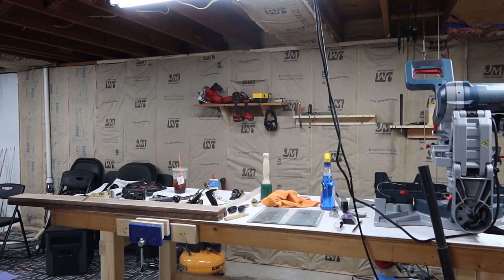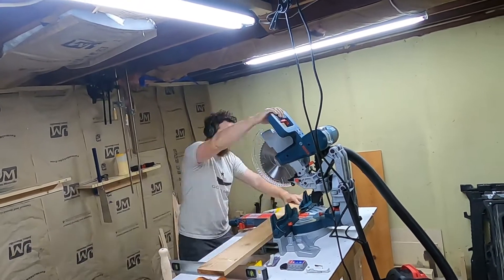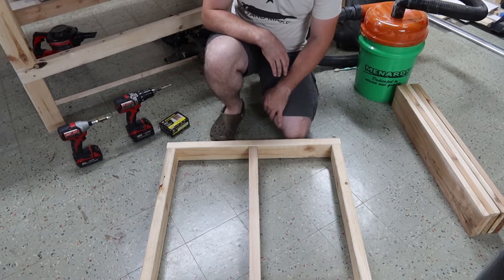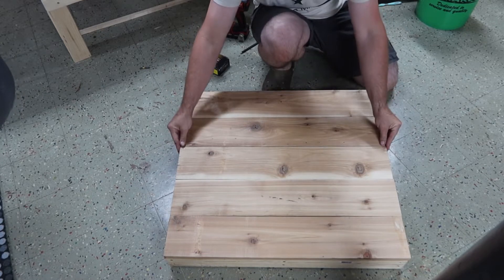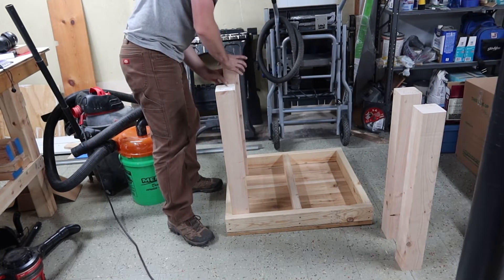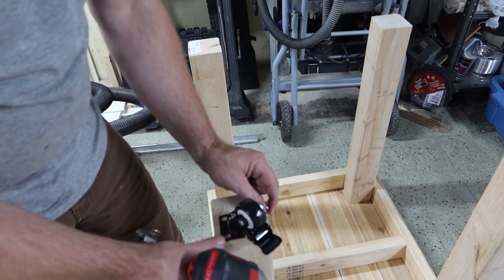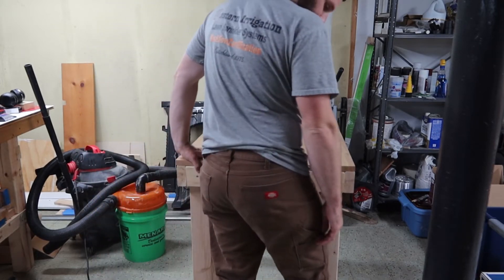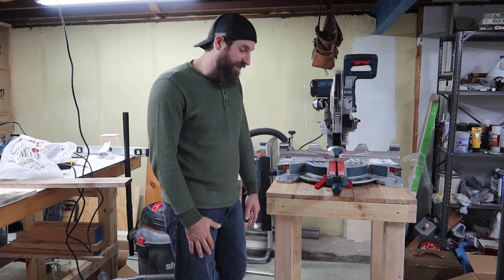Super easy miter/tool cart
Made a super easy and quick rolling cart for my miter saw. I used simple tools and joinery.
Tools:
Miter saw
Drill/driver
Nail gun (optional)

Material:
2x4x8
1x6's
2- 4x4s
Rolling casters (amazon)
3" construction screws